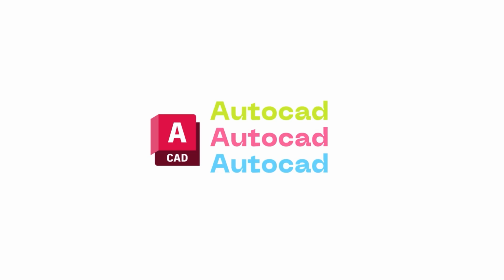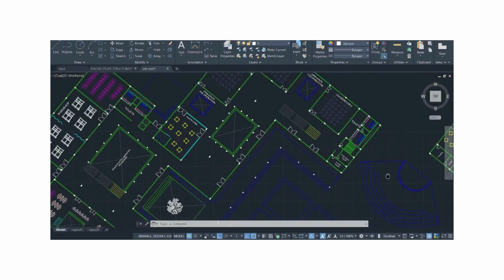What’s the Best Software to Learn in Architecture?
Hello there!

In this video, I share the software you should know if you're an architect or an architecture student to excel and work towards your goals.

I also share my experience doing the BIM Professional Course by Novatr so far. And in the end, a few insights I've gained about working as an architect so far.

I am currently enrolled in their BIM Course: Cohort 20 (Foundation Studio) and will be sharing more about my experience in the future.

If you are interested in NOVATR’S FLAGSHIP PROGRAM BIM Professional Course for Architects V2.0

If you want to explore any other course buy Novatr, check out the link shared above for discounts and details about the courses.

SOCIALS:
Have a great day ahead ♡